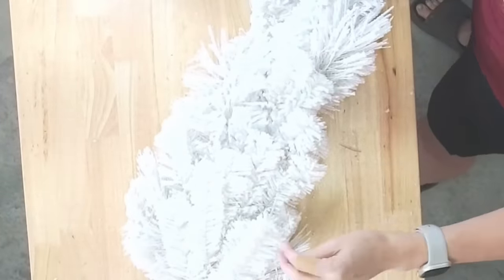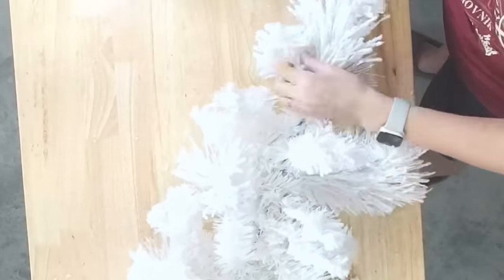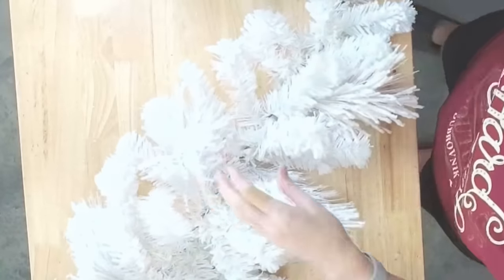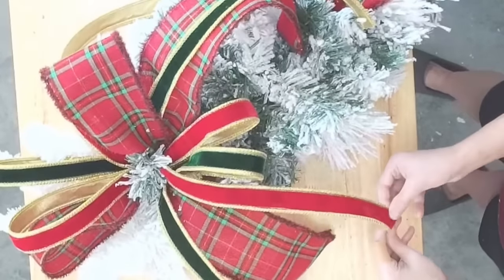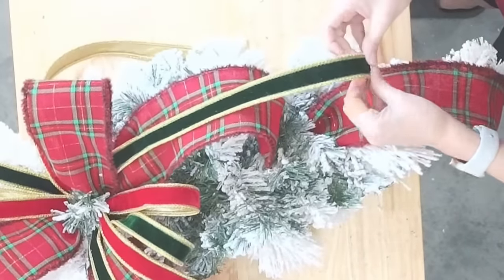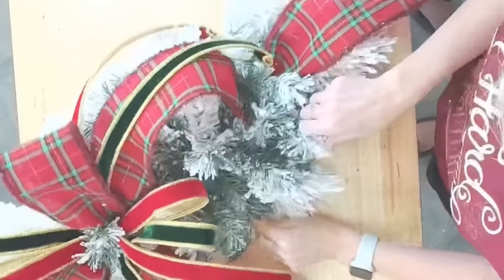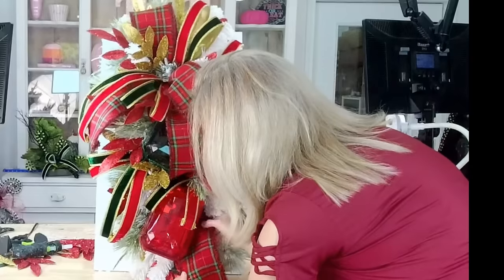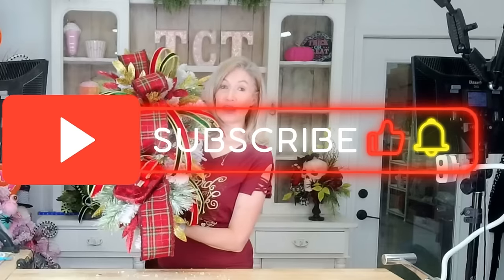DIY Elegant Red & Green Christmas Swag | Front Door Holiday Decor Tutorial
Get ready to deck your halls with this stunning Elegant Red & Green Christmas Swag! 🎄✨ In this step-by-step tutorial, we’ll guide you through creating a beautiful and sophisticated swag that’s perfect for adorning your front door this holiday season. Featuring rich jewel ornaments, lush greenery, and festive accents, this swag is sure to make a grand statement.

Share your Christmas swag creations with us—we’d love to see how yours turns out!

🎄 Enjoying our tutorials? Join our VIP Members Group for exclusive content, detailed tutorials, and more holiday projects.

Supplies:
Kirkwood Pine Swag Base